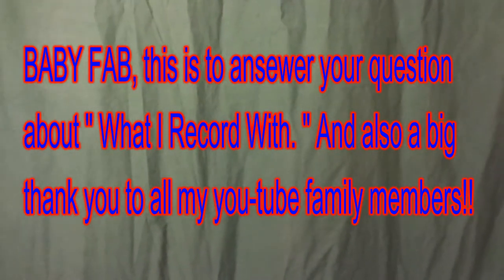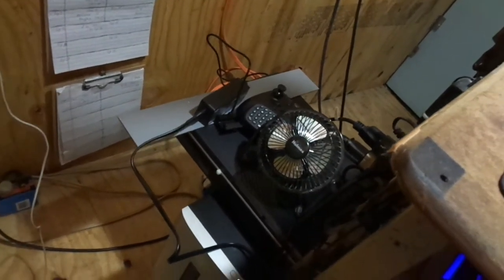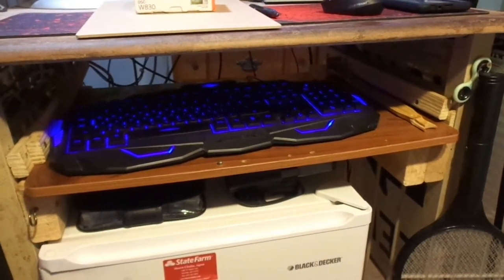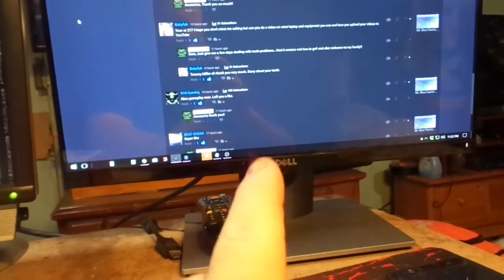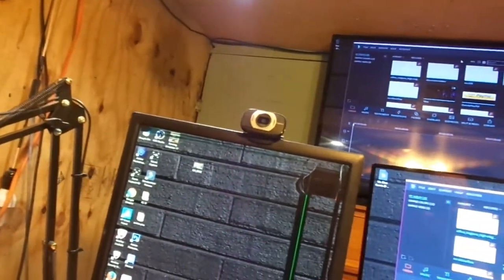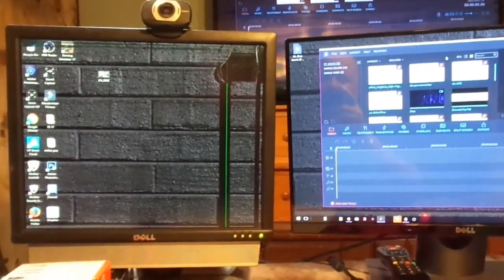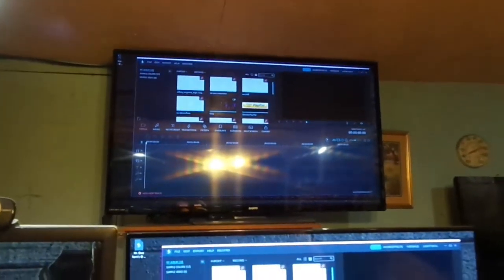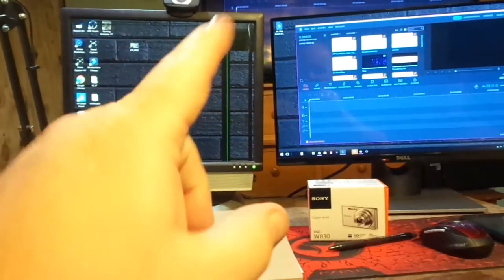What does Mr. Blue record with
Hey every one, This is for a awesome You-Tuber name Baby Fab!! She ask what I record with so thought I make a video of it and a little extra!! So go check out her channel and the other awesome You-Tuber's below and show some love by subbing to their channel!! Thanks...

Fan Mail:
Tommy Miller